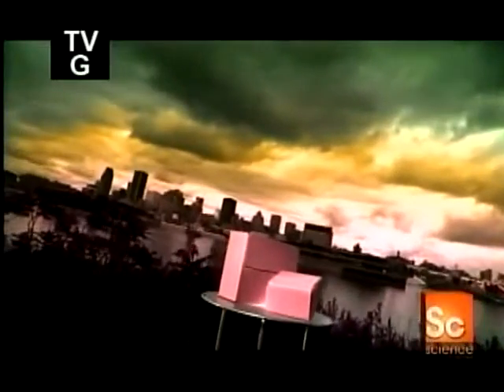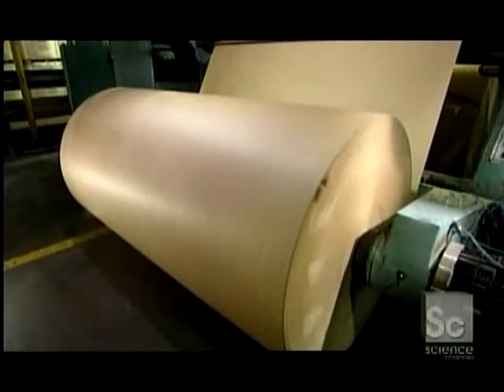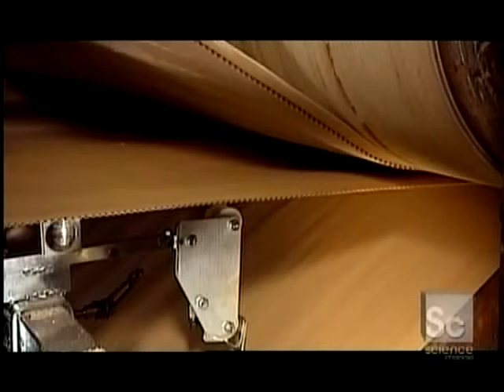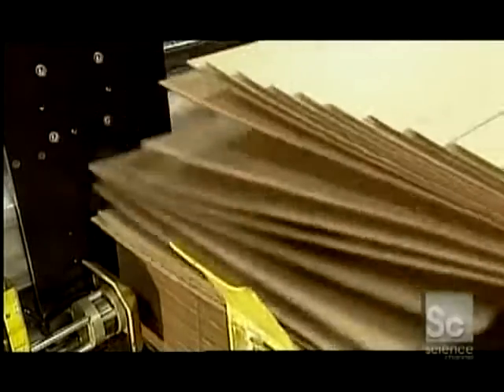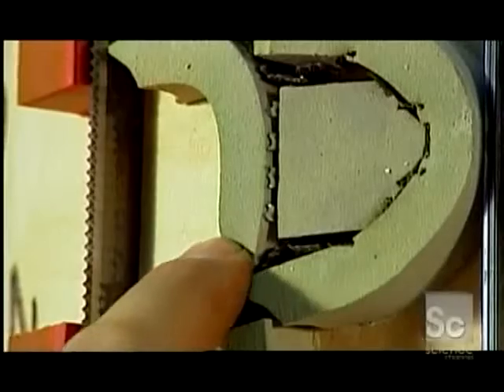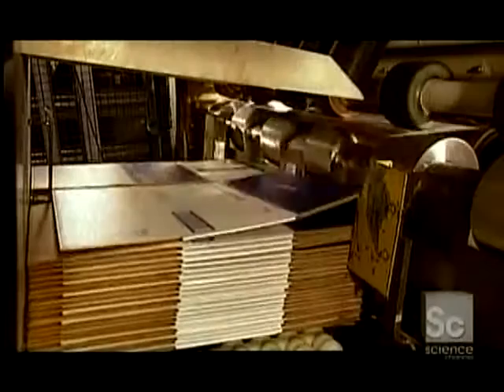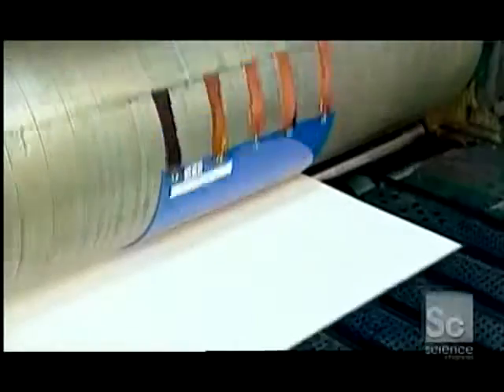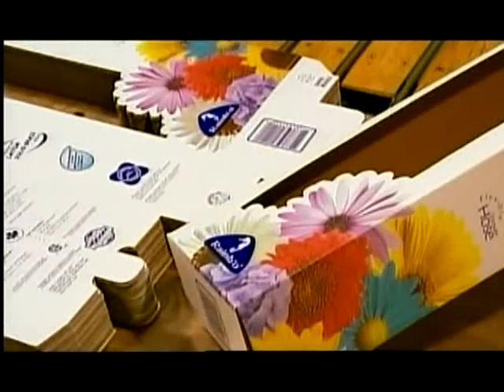How are Cardboard Boxes Made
Like many inventions, the cardboard box was born by sheer accident. In the 1870s, an American printer named Robert Gair stumbled upon the idea. He cut a paper seed bag by mistake while creasing it with a metal ruler. Gair concluded he could create a sturdier container with paperboard. Now that was thinking outside the box. Cardboard boxes come in various sizes, shapes, and colors, but most share three basic structural components: one wavy sheet of paper called the flute sandwiched between two flat sheets called liners. Together, they form what's called the corrugated board. Production starts with a massive roll of partially recycled paper.

The width of the paper varies depending on the size of the boxes they're making. The roll feeds a machine called the corrugator. The machine presses the paper between two rigid rollers and blasts hot steam. This shapes the waves of the flute. Another roller applies glue to one side of the flute. The glue's main ingredients are water and starch, which won't contaminate the fresh produce the boxes may later contain. Next, the machine adheres one liner sheet and then the other. The waves create an air cushion between the flute and the liner, strengthening the board. Some boxes have a double lining, two flutes, and three liners for added strength. The flutes may also vary in thickness for more or less cushioning. The factory uses partially recycled fluted paper because it's more malleable than non-recycled paper. A razor-thin circular saw trims each side. The corrugator machine then cuts the board up to nine times, depending on the box size they're producing. The corrugator's final function is to separate the boards into layers using flexible aluminum tongs called fingers.

Workers do a quality control check before sending the boards off for printing. Depending on their thickness, the next machine stacks the boards into piles of between 25 and 80. This machine also feeds one board at a time to the upcoming equipment. It does this at lightning speed, at a rate of up to 8,000 boards per hour. First, a trimmer perforates the boards to create flaps and handles. Rubber sponges cushion the blades so that they cut only the parts they're supposed to. During the trimming, a press condenses the boxes' overlapping panels to level out their thickness. Workers cut the sponges by hand to ensure they fit snugly around the blades. The trimmer runs at a speed of 8 kilometers per hour, processing up to 90 boxes per minute.

Workers send the cutoffs back to the paper mill to be recycled as often as six times. A folding machine now bends them along score lines the corrugator made earlier. It then applies cold glue to the sections that will join together to form the box and hot glue if the cardboard is wax-coated. The next machine folds over the glued sections. They aren't visible once the box is finished. Another machine stacks the boxes in piles. The separator arm moves the bundles to trays called skids for shipping. The printing of the boxes began in the factory's ink kitchen. A computer-guided dispenser squirts out different shades of ink following a precise recipe to create a particular color, one of 5,000 in the palette. One pail holds about 20 kilograms of printing ink, enough for about 2,000 boxes, depending on the coverage needed. The factory uses water-based ink because it dries instantly. The printing press applies the ink to the boards one color group at a time through four consecutive stations. This factory uses a flexographic printing system, a process that can print drawings and illustrations. Some companies use a lithographic press, which can also print photographs. Back on the trimming line, more complicated types of box flaps and handles require what's called a flatbed trimmer. It holds the boards in place with suction while making intricate perforations. After removing the trimmed bits, workers give the boxes one last quality check, then stack them and send them to the warehouse.